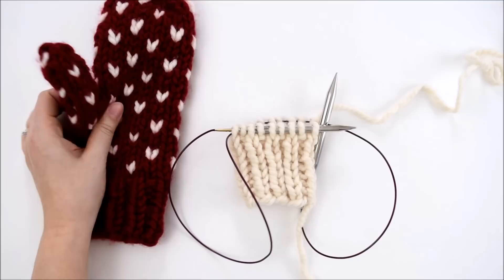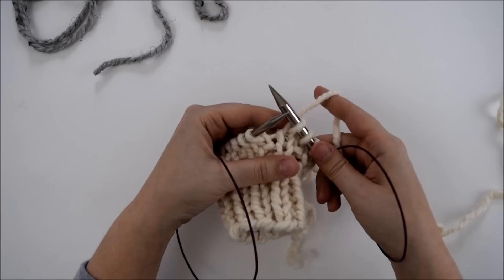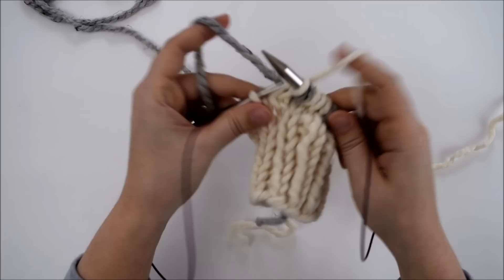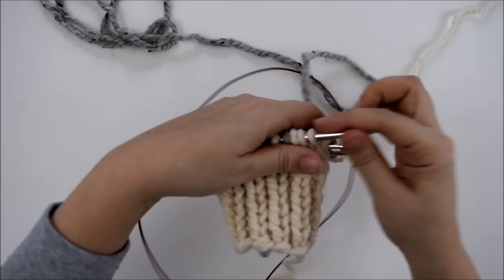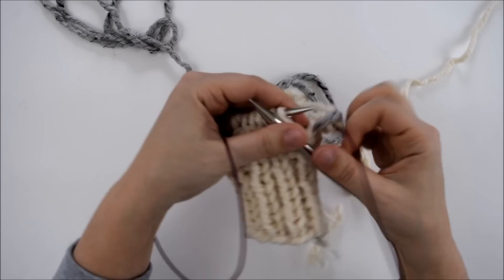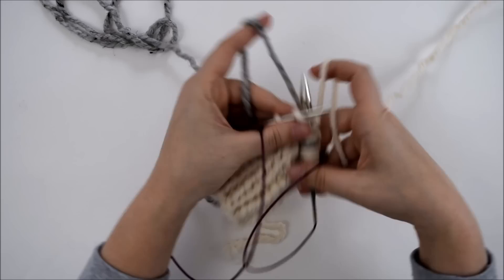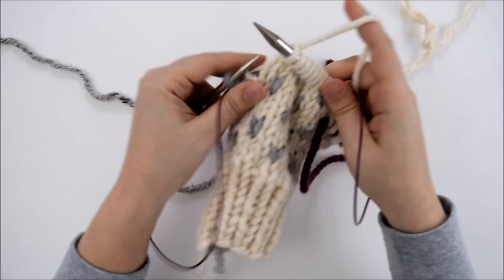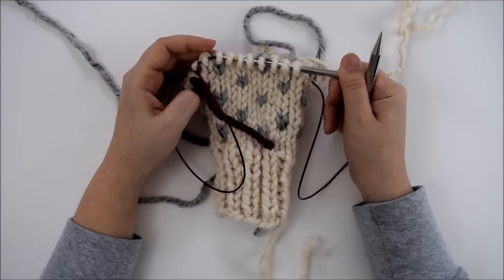Little Hearts Mittens Tutorial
Hello friends! In this tutorial, I will show you how to make my Little Hearts Mitten pattern.

Stop by kniftyknittings.com for more patterns and tutorials!
Happy knitting,
Destiny